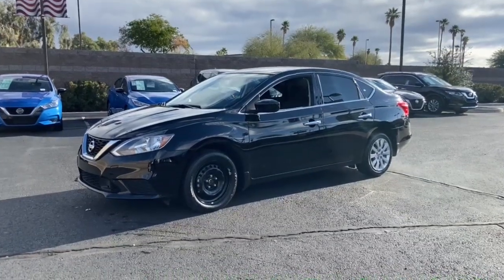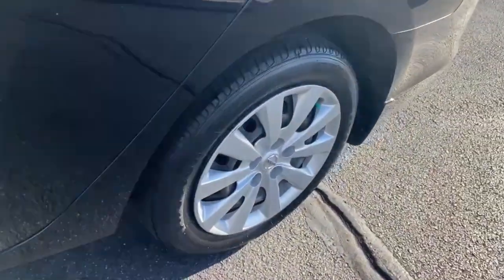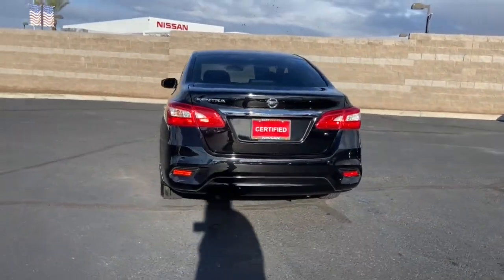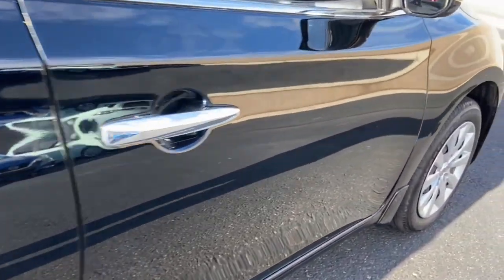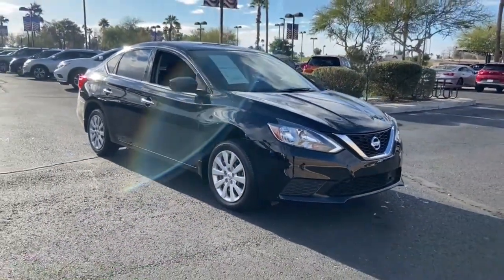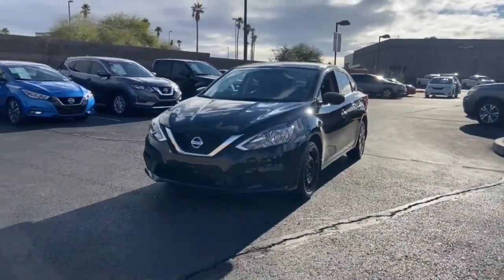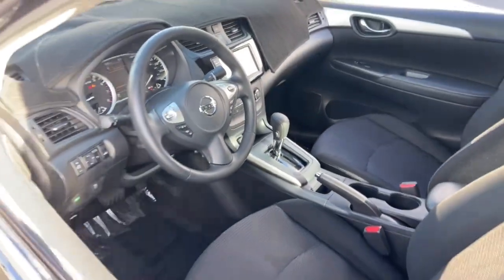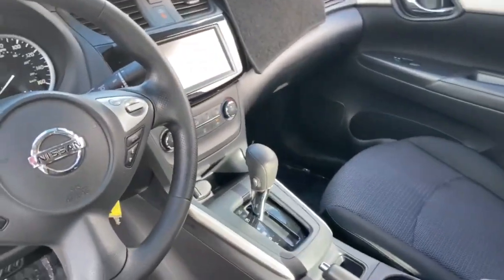2019 Nissan Sentra Phoenix, Mesa, AZ MC820138A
Super Black Used 2019 Nissan Sentra available in Phoenix, Arizona at East Valley Nissan. Servicing the Mesa, AZ area.

CARFAX One-Owner.Odometer is 16773 miles below market average!Certified.This 2019 Super Black Nissan Sentra S FWD is well equipped and includes these features and benefits: Sentra S, Nissan Certified Pre-Owned Certified, 16 Steel Wheels w/Full Wheel Covers, 4 Speakers, 6-Way Adjustable Driver's Seat, ABS brakes, Air Conditioning, AM/FM radio, Body Colored Splash Guards (4 Pieces), Brake assist, Bumpers: body-color, Carpeted Floor Mats w/Trunk Mat, Cloth Seat Trim, Delay-off headlights, Driver door bin, Driver vanity mirror, Dual front impact airbags, Dual front side impact airbags, Electronic Stability Control, Exterior Parking Camera Rear, Front anti-roll bar, Front Bucket Seats, Front Center Armrest, Front reading lights, Front wheel independent suspension, Fully automatic headlights, Illuminated entry, Low tire pressure warning, Occupant sensing airbag, Outside temperature display, Overhead airbag, Overhead console, Panic alarm, Passenger door bin, Passenger vanity mirror, Power door mirrors, Power steering, Power windows, Radio data system, Radio: AM/FM/Aux-In Audio System, Rear anti-roll bar, Rear window defroster, Remote keyless entry, Speed control, Speed-sensing steering, Split folding rear seat, Steering wheel mounted audio controls, Tachometer, Telescoping steering wheel, Tilt steering wheel, Traction control, Trip computer, and Variably intermittent wipers.* Internet pricing is good for retail transactions only. All prices plus tax, title, license and doc fee. Any and all transactions must in Maricopa County in Arizona. Second key, floor mats and owners manual may not be available on all pre-owned vehicles. While every reasonable effort is made to ensure the accuracy of this data, we are not responsible for any errors or omissions contained on these pages. * Here detailed price does not include any taxes, fees or other charges. Pricing and availability may vary based on a variety of factors, including options, dealer, specials, fees, and financing qualifications. Consult your dealer for actual price and complete details. Vehicles shown may have optional equipment at additional cost. * Images, prices, and options shown, including vehicle color, trim, options, pricing and other specifications are subject to availability, current pricing and credit worthiness. * In transit means that vehicles have been built but have not yet arrived at your dealer. Images shown may not necessarily represent identical vehicles in transit to your dealership. See your dealer for actual price, payments, and complete details.Nissan Certified Pre-Owned Details:* 167 Point Inspection* Includes Car Rental and Trip Interruption Reimbursement* Warranty Deductible: $100* Vehicle History* Roadside Assistance* Limited Warranty: 84 Month/100,000 Mile (whichever comes first) from original in-service date* Transferable Warranty